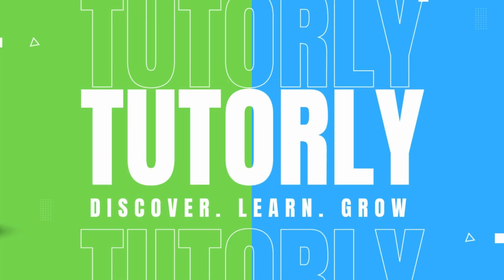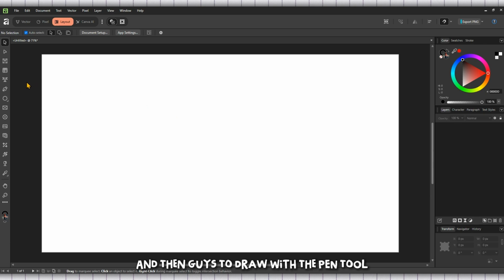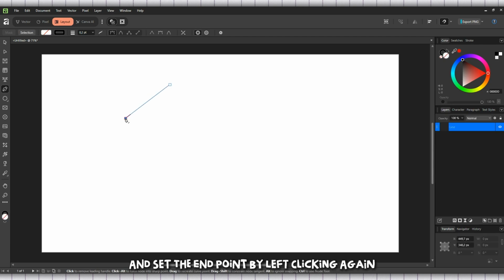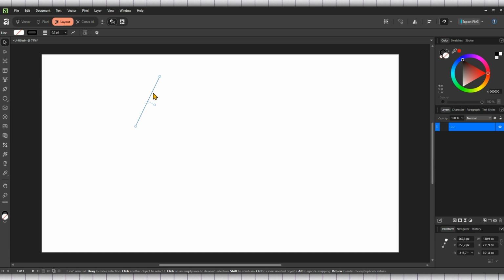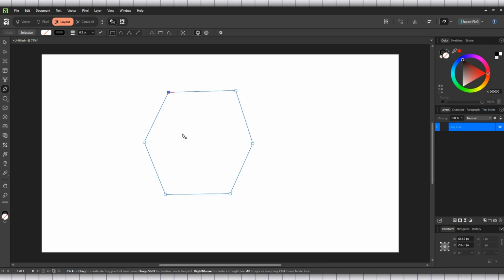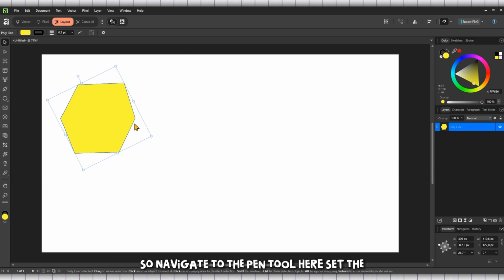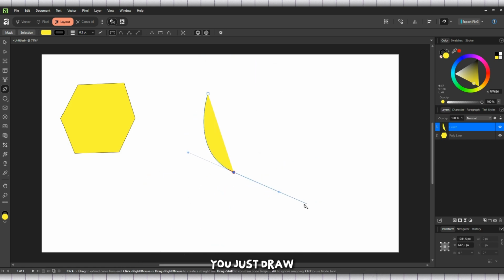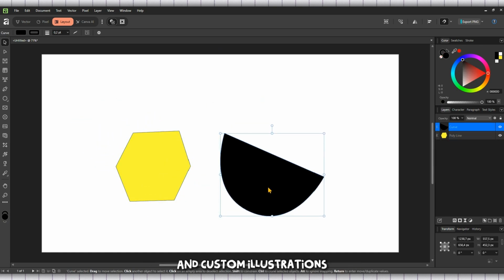How to Use Pen Tool in Affinity Designer (2026 Guide)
Learn the best way to master Affinity Designer's Pen Tool in 2026 with our expert tips and tricks. The Pen Tool is a powerful feature in Affinity Designer that allows you to create precise and complex shapes, but it can be intimidating for beginners. In this video, we'll show you how to get the most out of the Pen Tool, from the basics of creating simple shapes to advanced techniques for creating intricate designs. Whether you're a graphic designer, illustrator, or digital artist, mastering the Pen Tool is essential for taking your skills to the next level. With our step-by-step guide, you'll be able to create stunning designs with ease and confidence. So, if you're ready to unlock the full potential of Affinity Designer's Pen Tool, watch this video now and start creating like a pro.